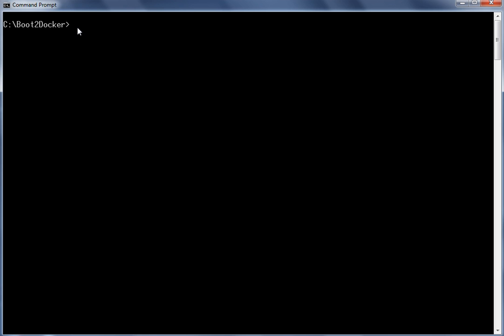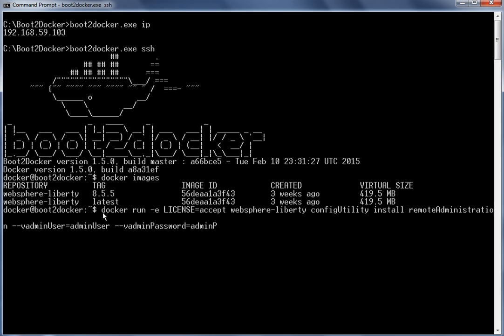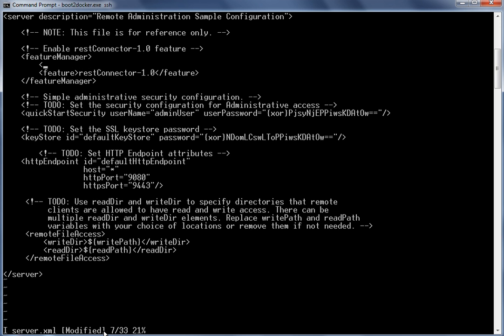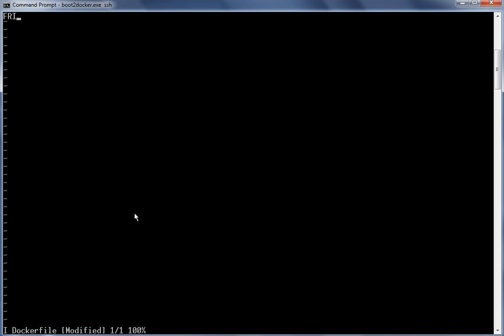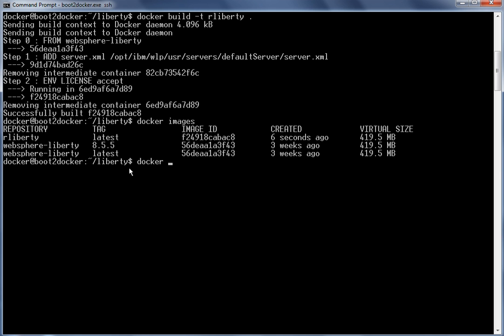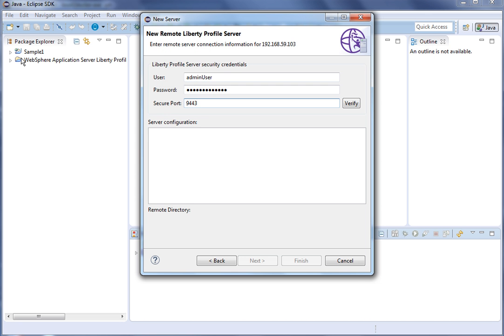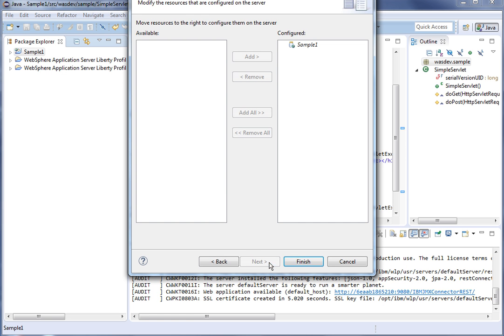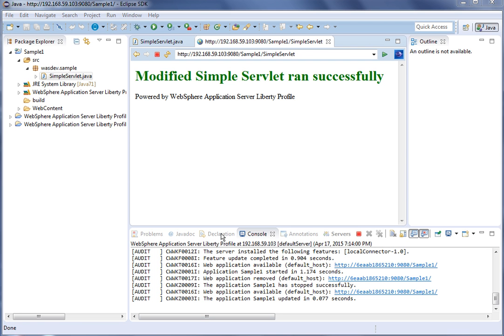Accessing remote liberty server running on Boot2Docker docker container from WDT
Building of liberty Docker image with remote administration configuration using the websphere-liberty Docker image available in the Docker hub and accessing the remote liberty server running inside Docker container from WebSphere Developer Tools are demonstrated in this video